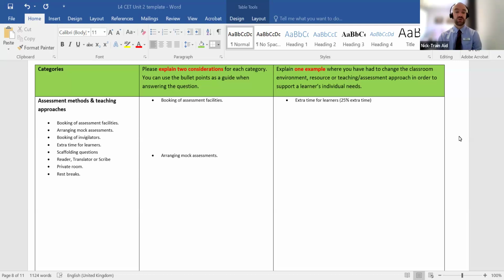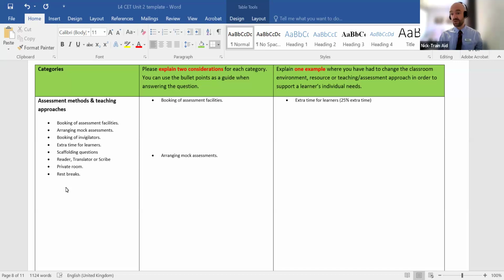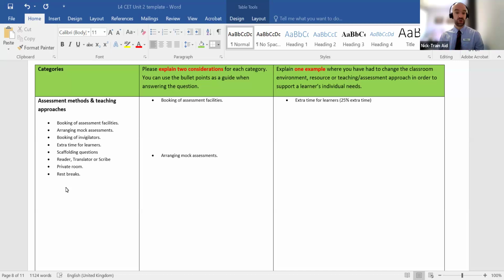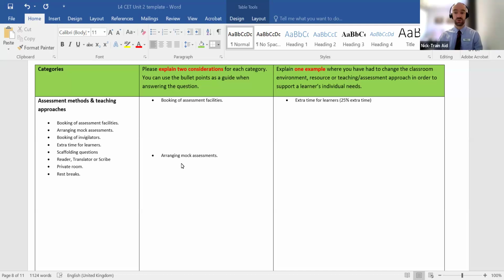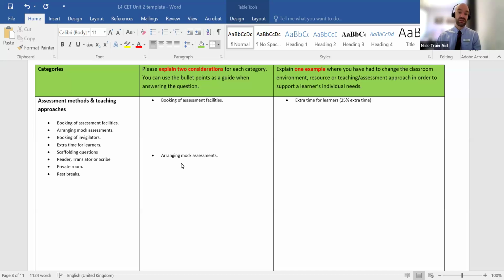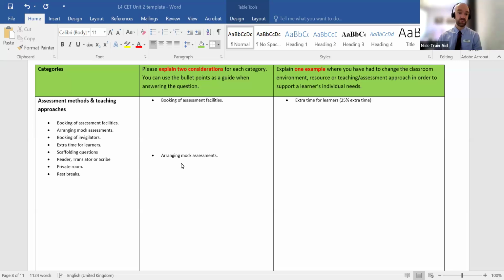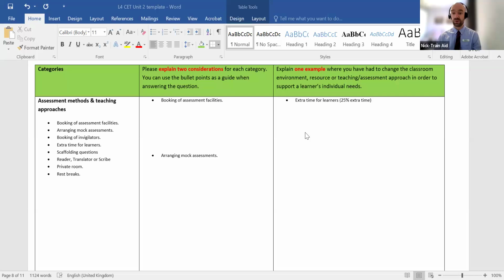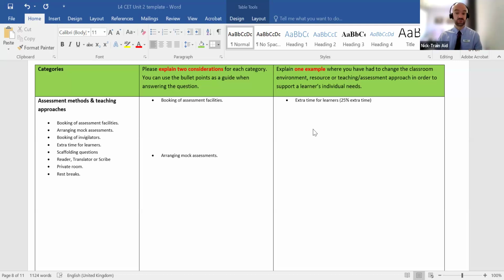9 Unit 2 Criteria 2 3 & 2 4 Assessment